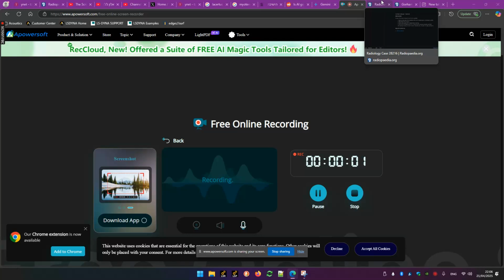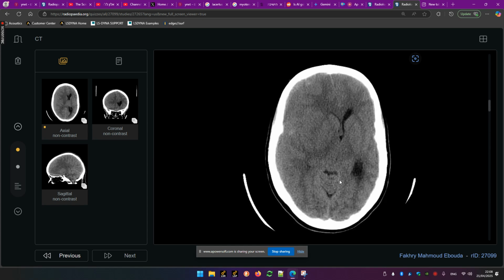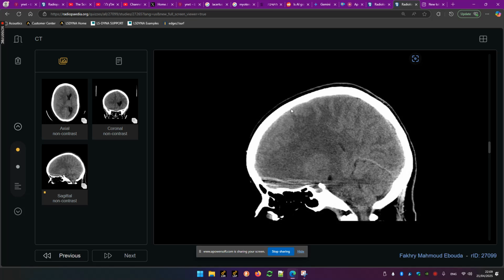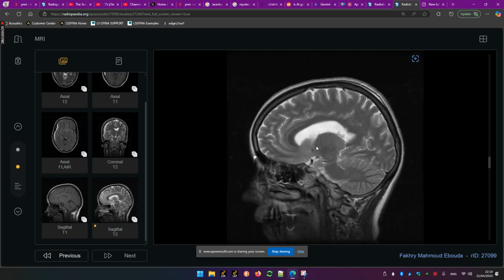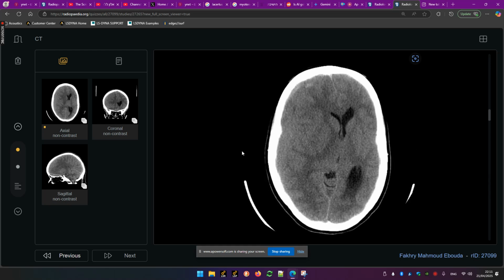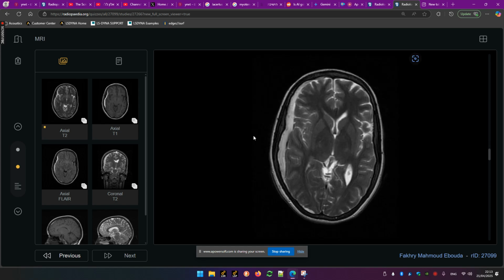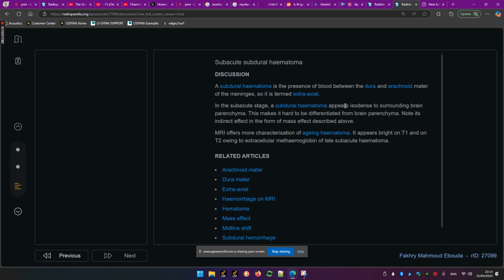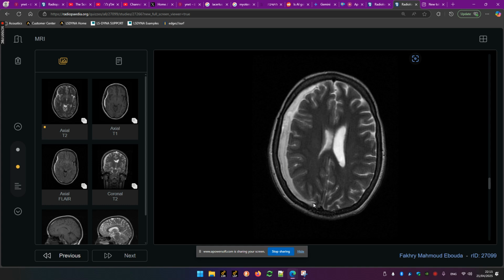radiology and neuroradiology Subdural hematoma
radiology and neuroradiology - case of headache of 30y female